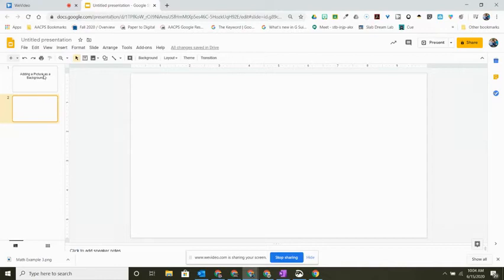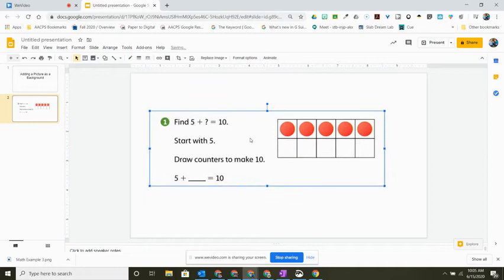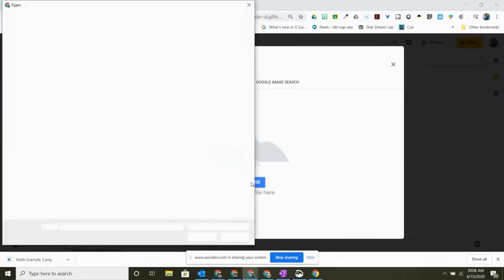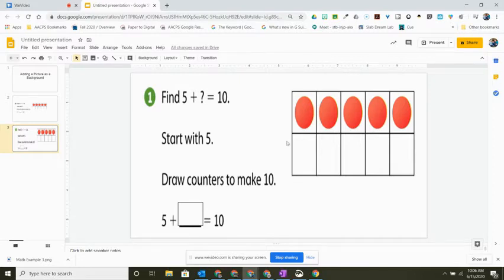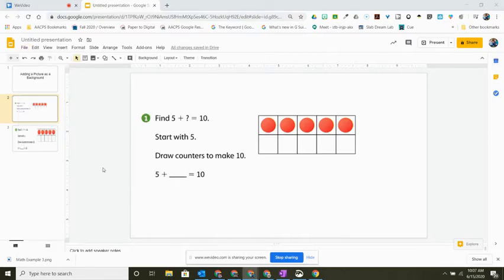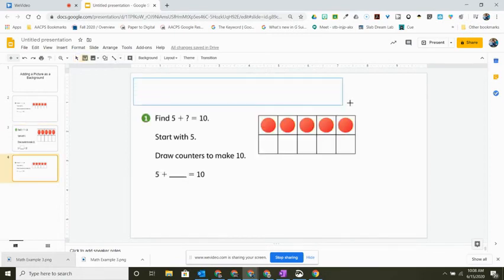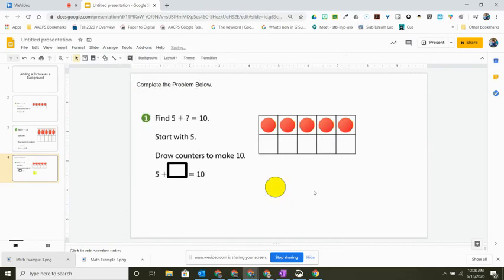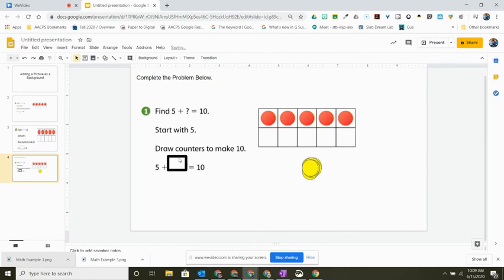Setting an image as a background in Google Slides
Brief tutorial on setting an image as a background in Google Slides. Also shows how to easily duplicate an image for students to drag and drop on the slide.